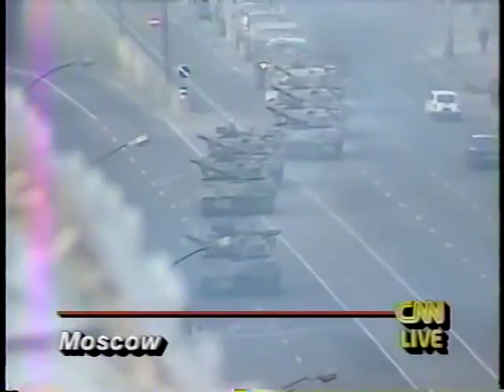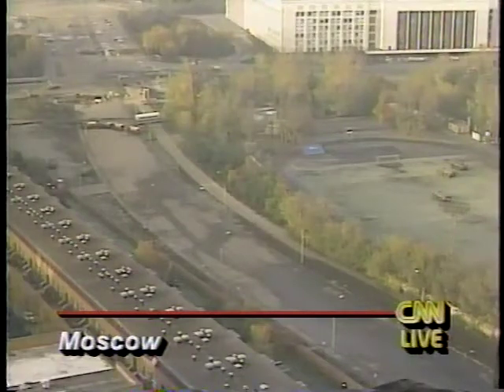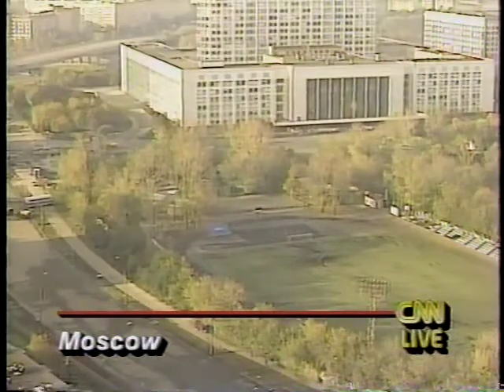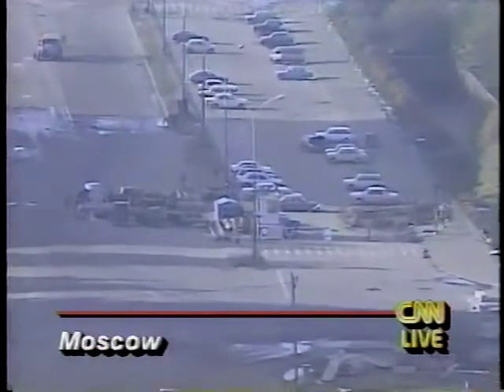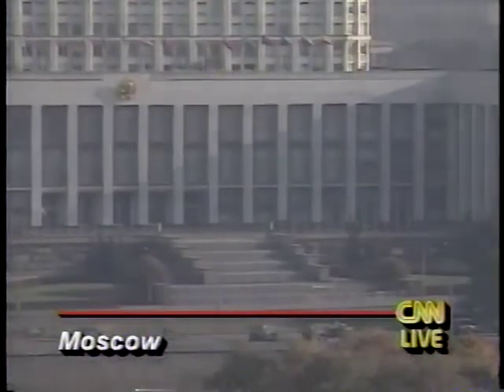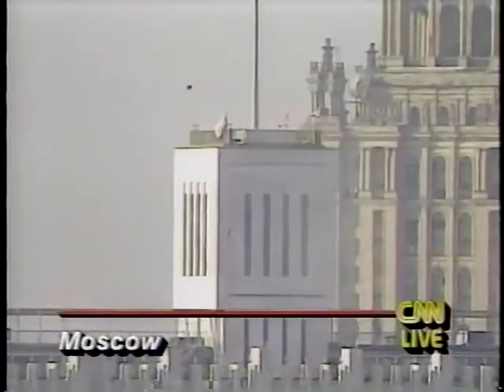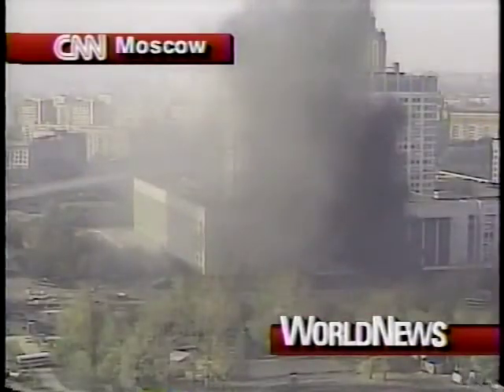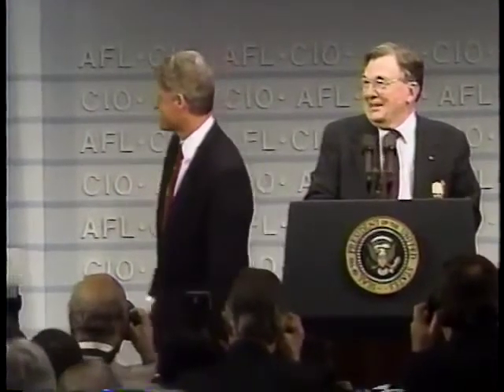4 october 1993 Moscow CNN